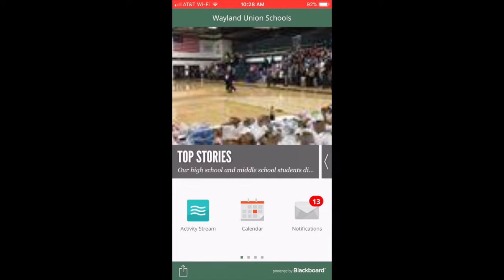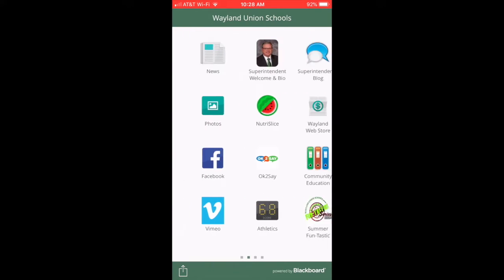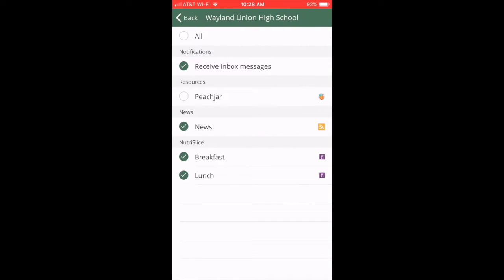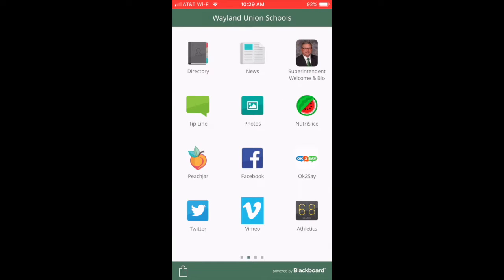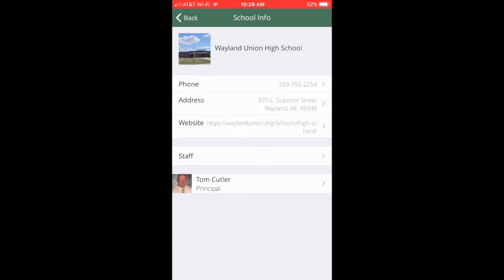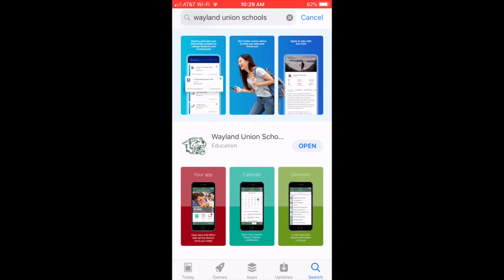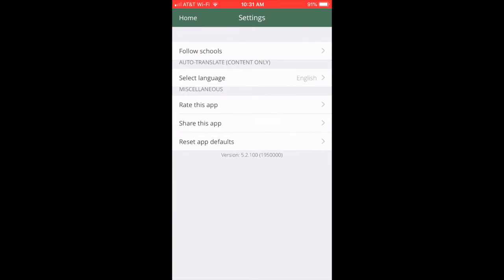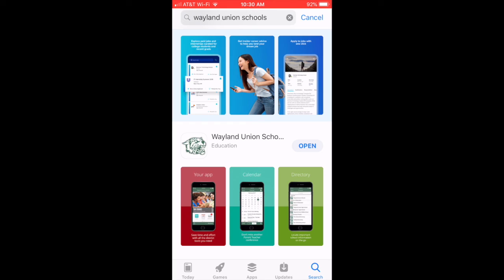Wayland Union Schools Mobile App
Parents, teachers, and students can stay informed about news and events in the district with the new Wayland Union Schools Mobile App for Apple or Android devices.